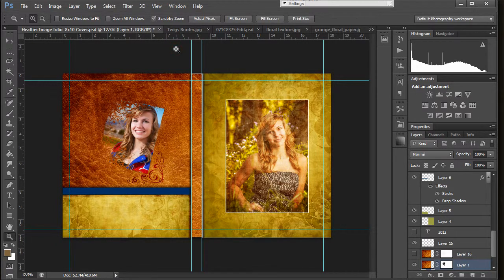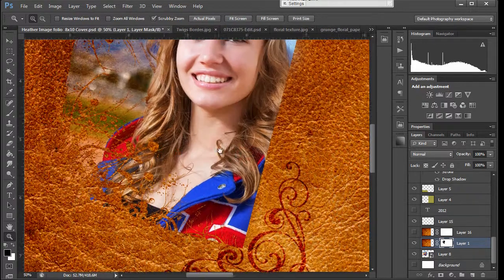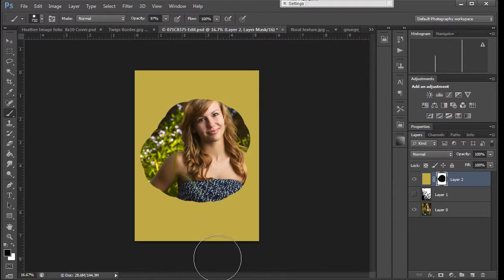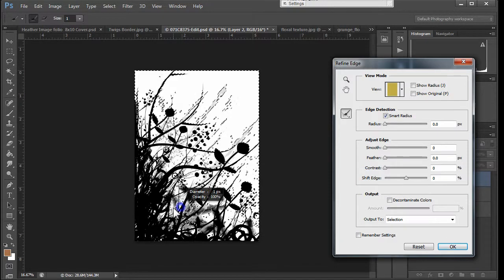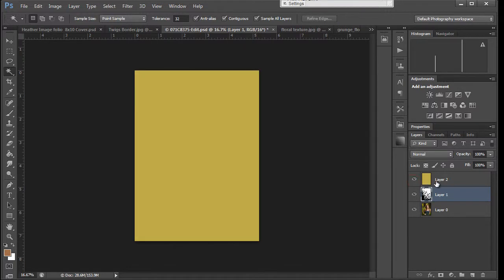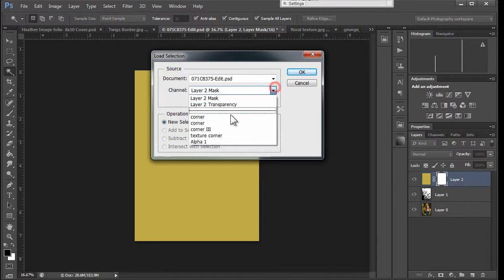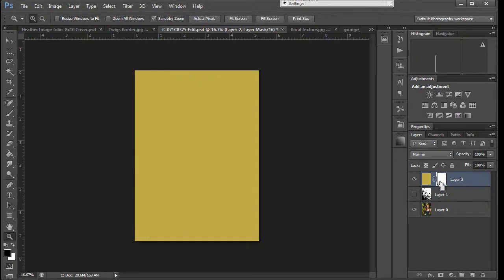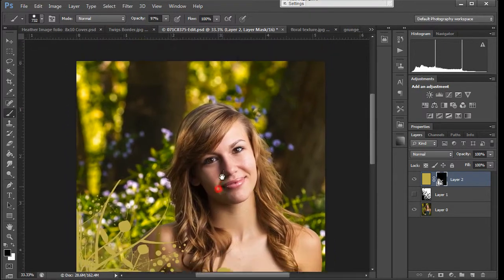How to Create Advanced Selections from Textures and Apply Them to a Layer Mask